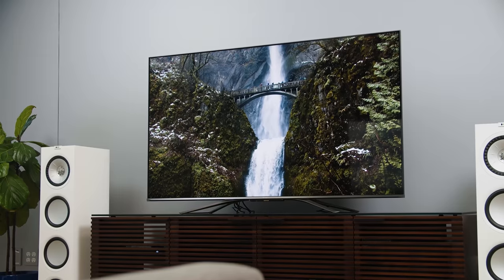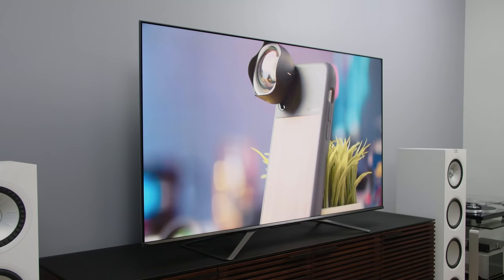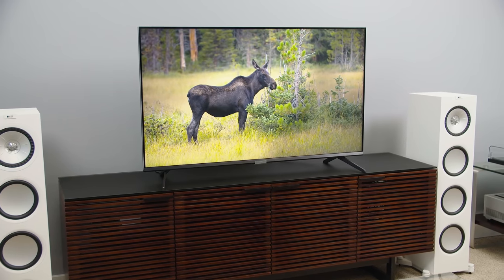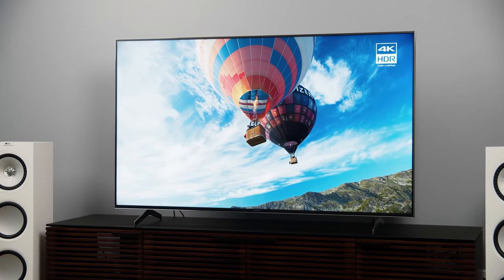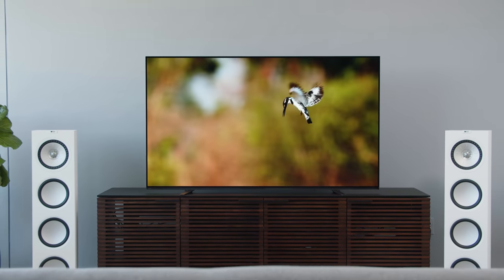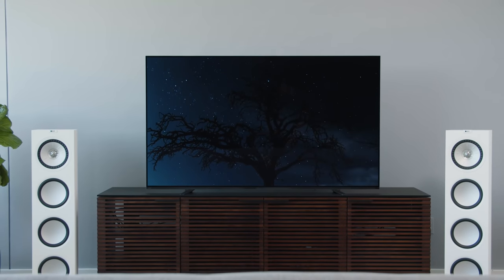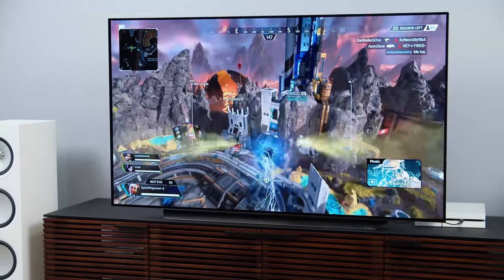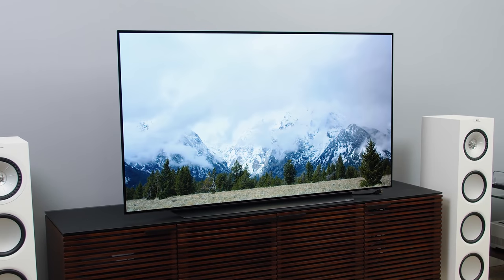The Best 4K HDR TVs of 2020 | Samsung, TCL, LG, Sony, Hisense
Looking for a new 4K TV? Digital Trends is here to help with our picks for the best TVs of 2020. From spectacular looking OLED 4K TVs from Sony and Samsung, to high value picks from Hisense and TCL this list has a best TV for every budget. Also, every TV on the list features 4K HDR and smart TV features.

00:00 Intro
00:41 Hisense H9G 65" TV
01:35 TCL 55" 6-Series TV
02:21 TCL 65" 6-Series TV
02:56 Sony X900H 65" TV
03:52 Sony A8H 65" OLED TV
04:50 Samsung Q800T 8K TV
05:54 LG CX 65" OLED TV
07:12 Final Thoughts

Hisense H9G 65
TCL 6-Series 55
TCL 6-Series 65
Sony X900H 65
Sony A8H 65
Samsung Q800T 65
LG CX 65